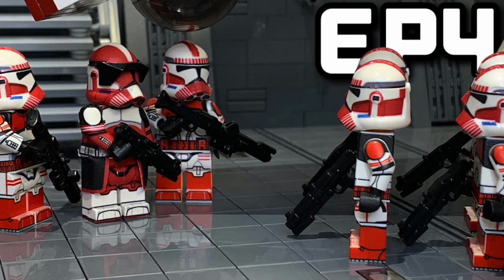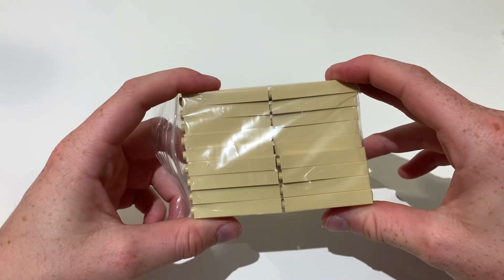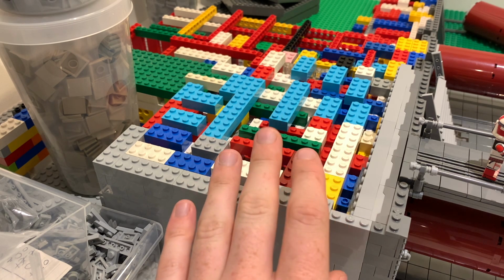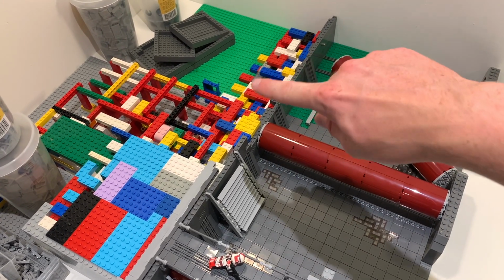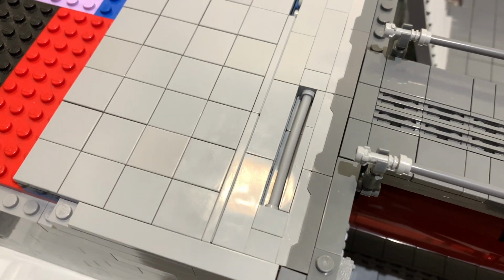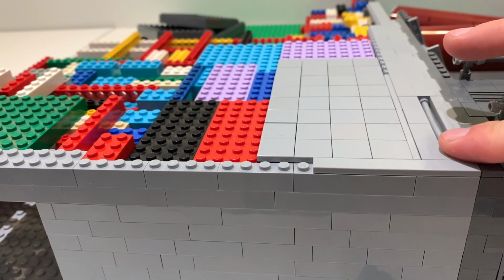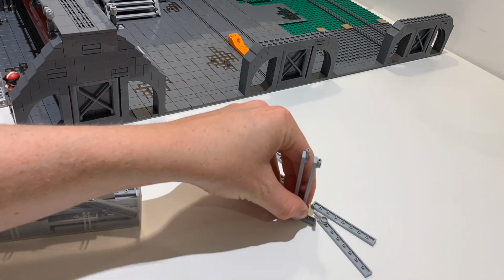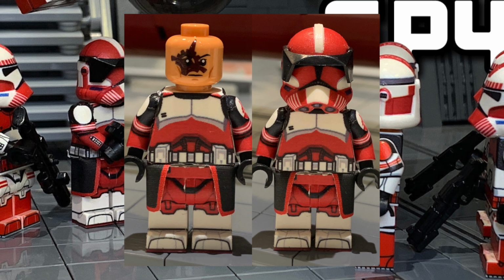Building Coruscant - The Hunt for Ahsoka - EP4 - MORE FILLER BRICK + Landing pad begins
The 4th week of building Coruscant is over and I have managed to ge ta lot more work done so its time to updated you guys! We managed to work on the stairs as well as a tonne of filler brick and even sone of the landing platform! Leave your feedback in the comments!

Shoutout to my current members:
-Director K.W.
-Matteo Miles Martin